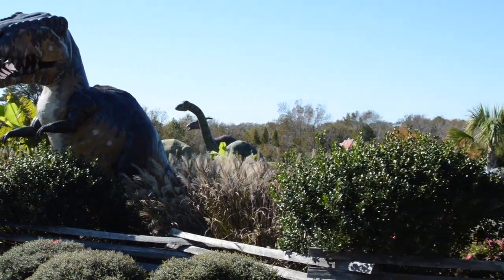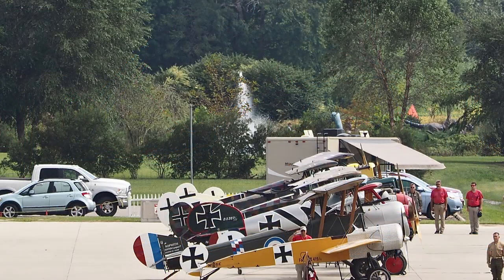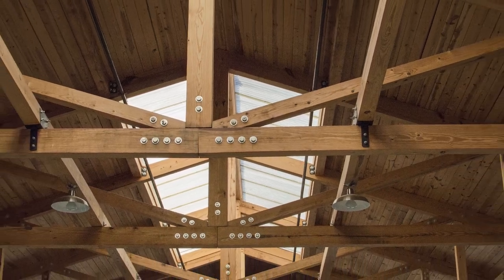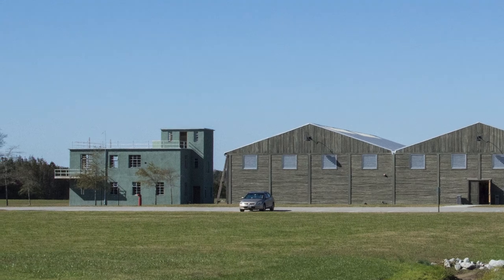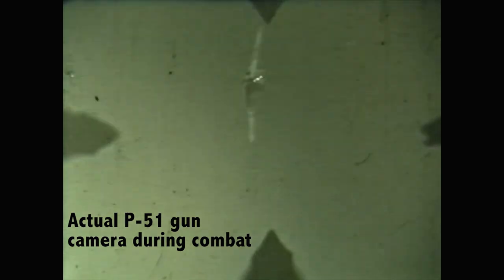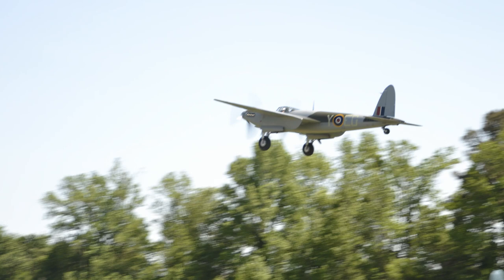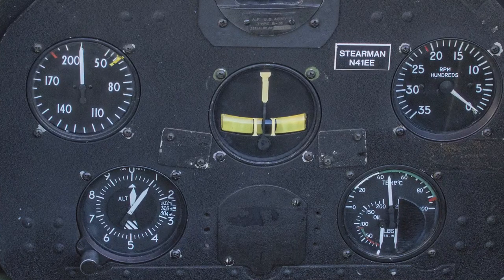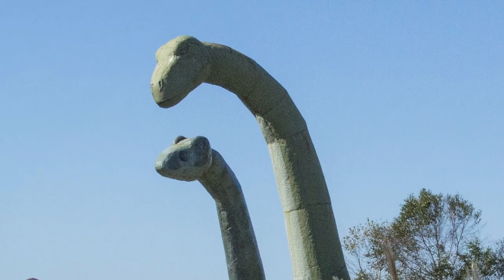Military Aviation Museum, Virginia Beach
This is a visual introduction to the truly unique Military Aviation Museum located in Virginia Beach, VA. This is a "must do" destination for those living or visiting this area.